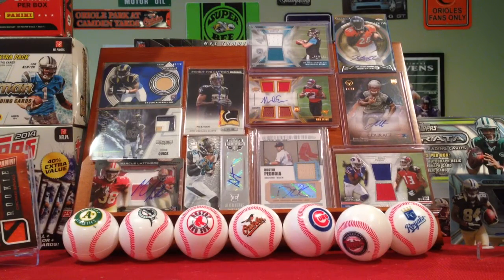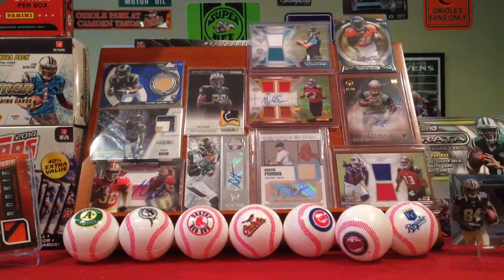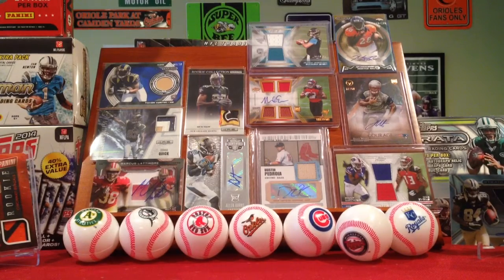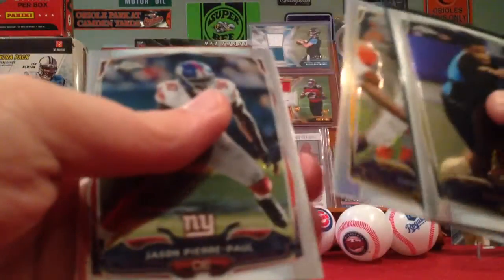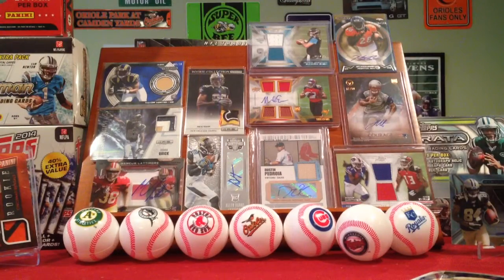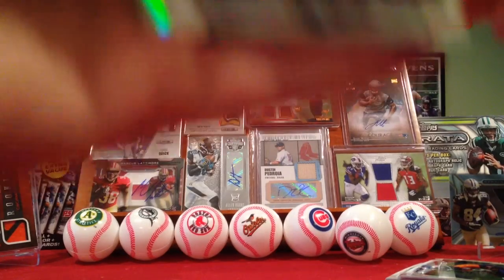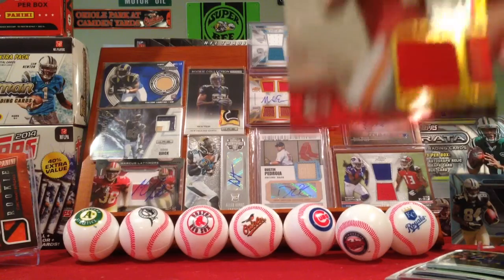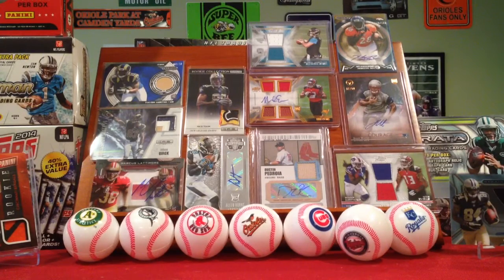2014 Topps Chrome Football Box Break!!